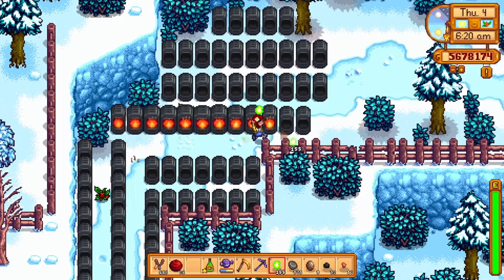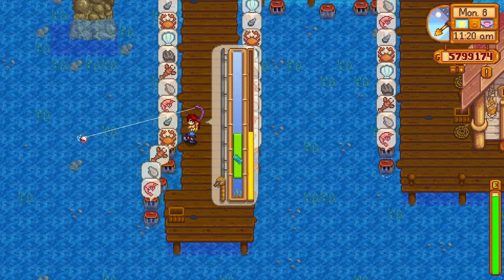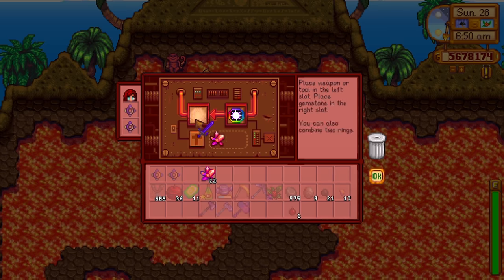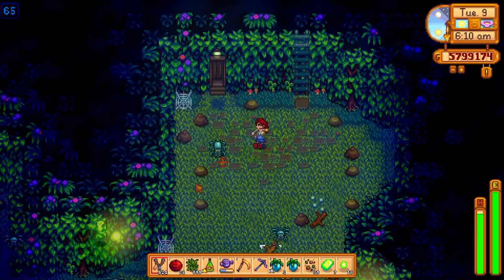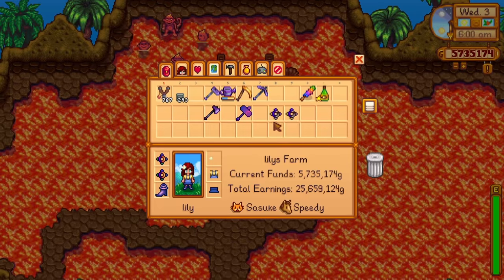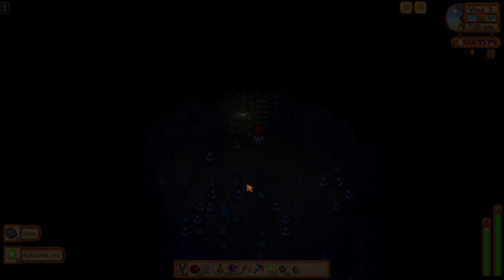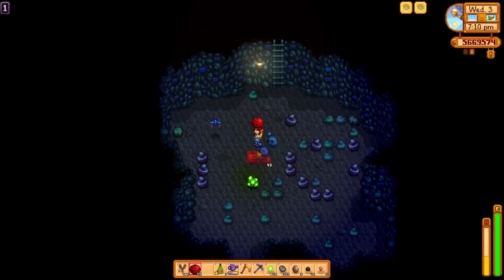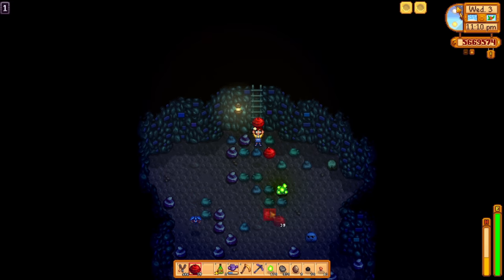How To Farm Radioactive Ore In Stardew Valley [ EASY ]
With the addition of the latest 1.5 update we now have radioactive ore that has many good uses, such as making hoopers, magic bait and you can even trade radioactive ore in for a Galaxy soul so yes we really do need an easy to way farm radioactive ore in stardew. Luckily for us, there is an incredibly easy method to farming radioactive ore and I will show you the method in this video!